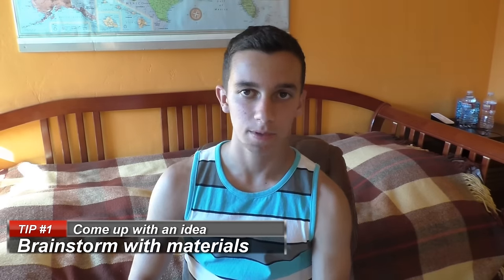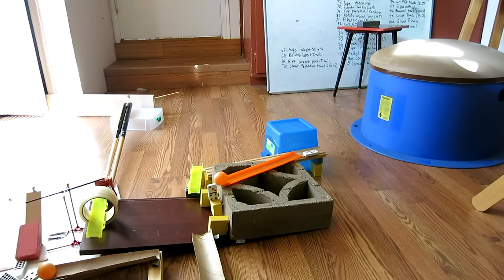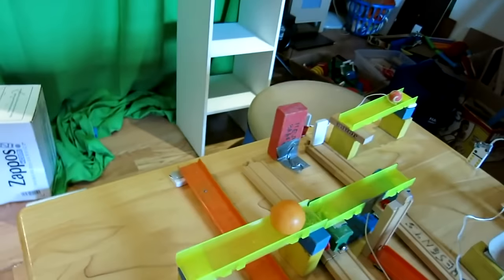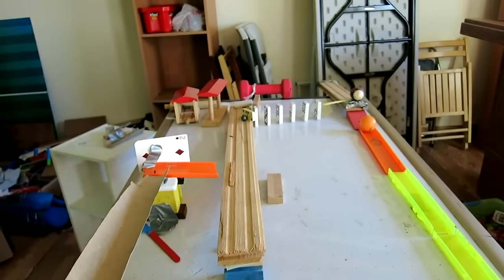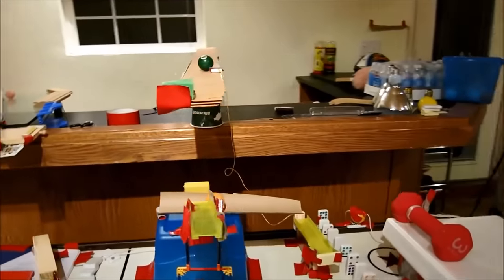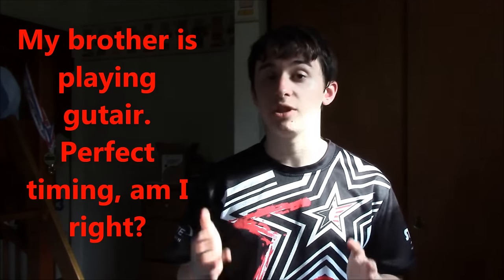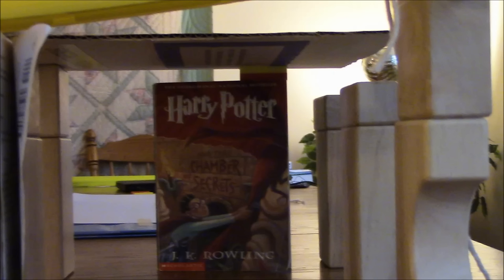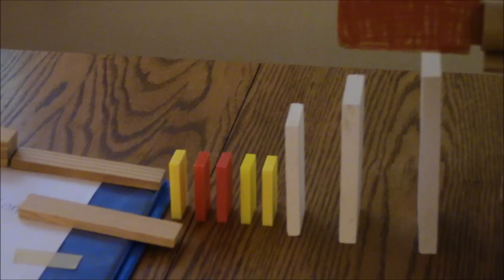7 Tips for a Better Chain Reaction Idea (w/ StickTrickDominoDude)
This video teaches you how to improve your ideas and transform them into a true masterpiece of a chain reaction machine. By following these tips really closely, you will transform from an amateur builder to one who masters the art and the science of chain reactions. Hope this video helps you guys!

Just in case you guys are wondering, I am the guy in the striped tank top, and StickTrickDominoDude is the guy in the black shirt.

UPCOMING VIDEOS!
Don't worry guys, there are lots coming this summer, but I was too lazy to put them on this description. (don't forget THE FREAKING INCREDIBLE SCIENCE MACHINE ON JULY 18TH!!1!!1!!1!!!)